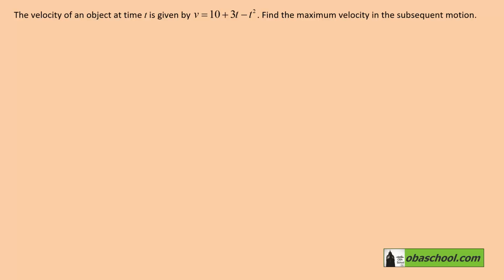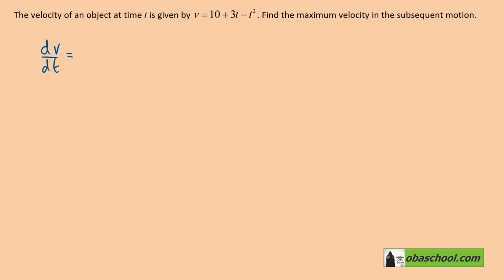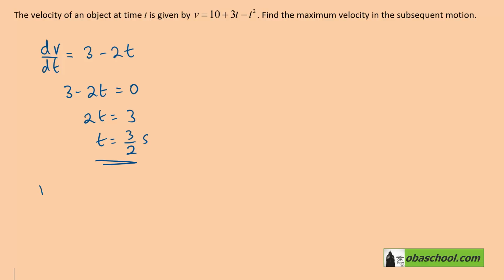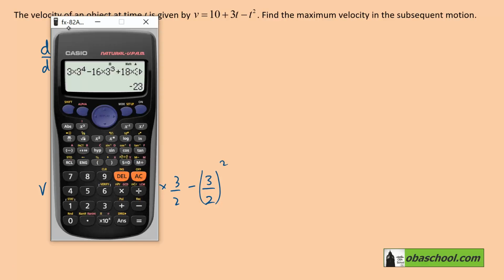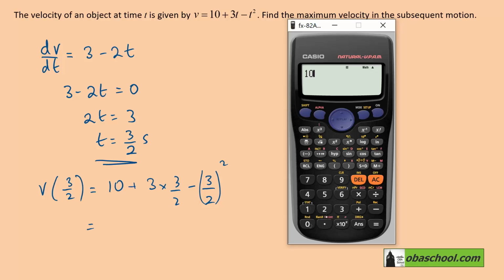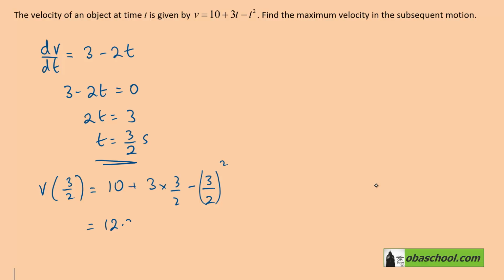Variable Acceleration - 1.11 Maxima and Minima Problems - Example 2